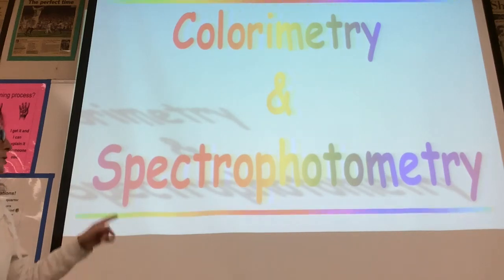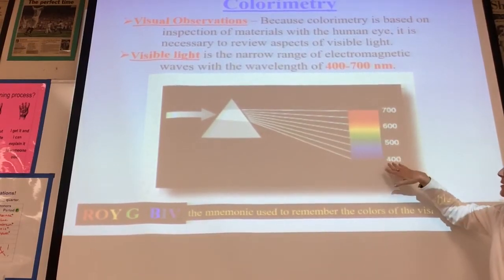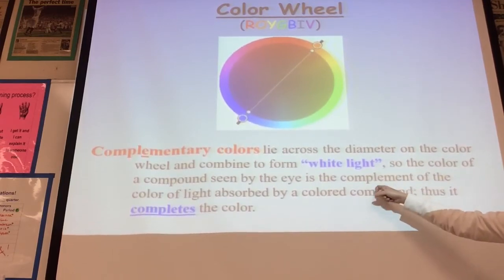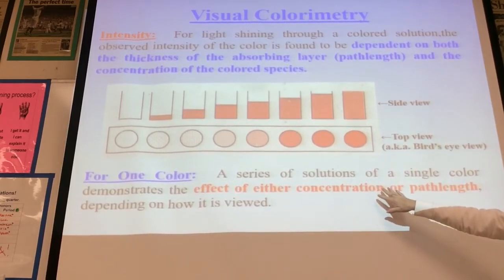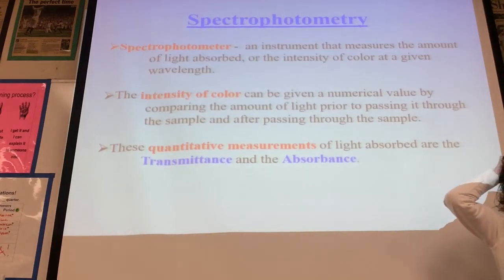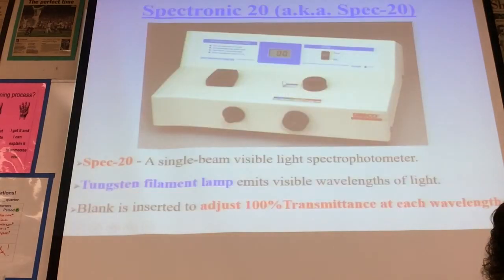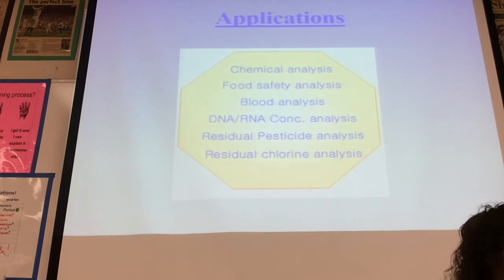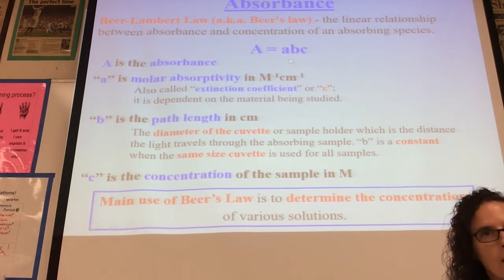Colorimetry and Spec Movie Cut